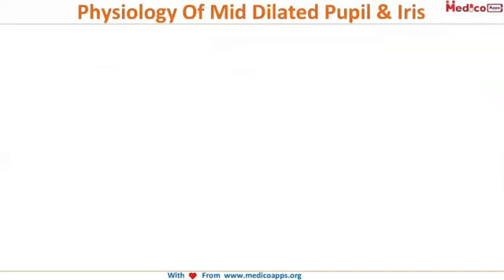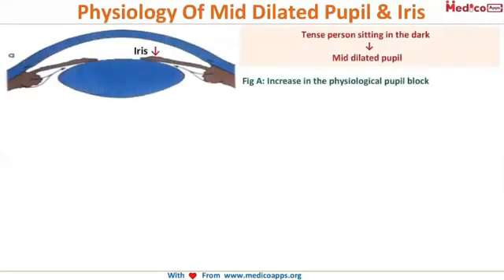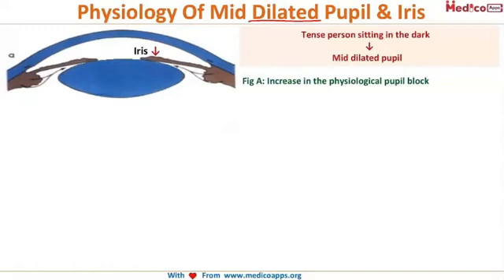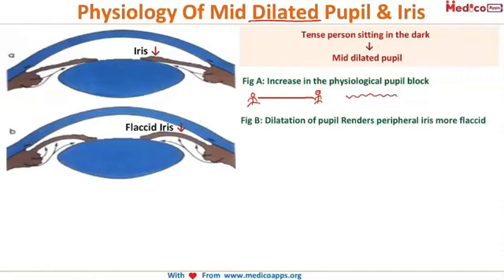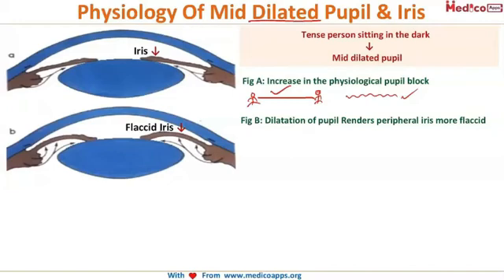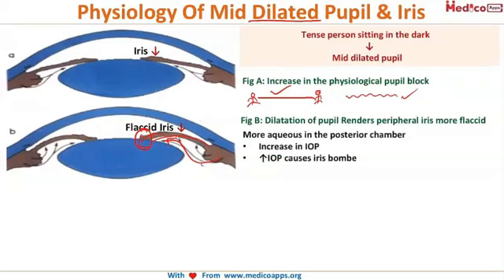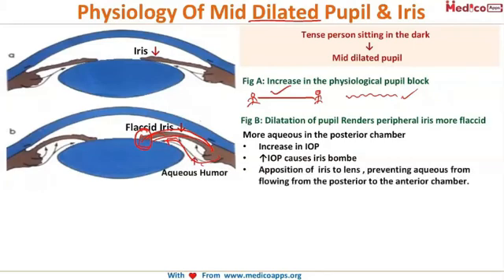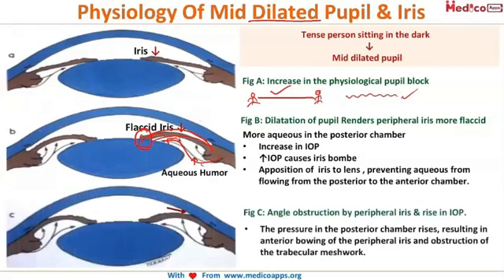NEET PG-Topic-Physiology of Mid Dilated Pupil & Iris-Ophthalmology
Tense person sitting in the dark
     Mid dilated pupil
1. Increase in the physiological pupil block
2. Dilatation of pupil Renders peripheral iris more flaccid
More aqueous in the posterior chamber
• Increase in IOP
• ↑IOP causes iris bombe
Apposition of iris to lens, preventing aqueous from flowing from the posterior to the anterior chamber
3. Angle obstruction by peripheral iris & rise in IOP
• The pressure in the posterior chamber rises, resulting in anterior bowing of the peripheral iris and obstruction of the trabecular meshwork.